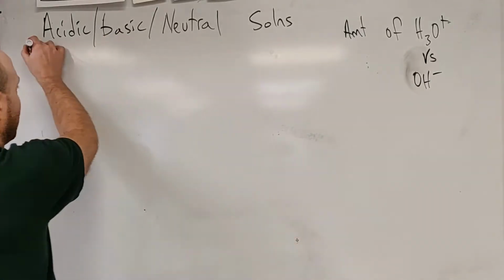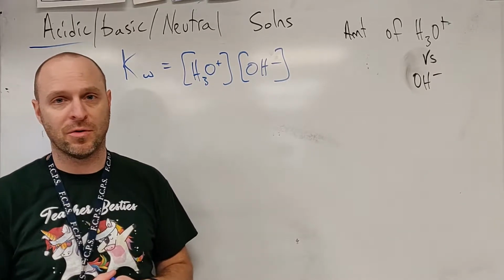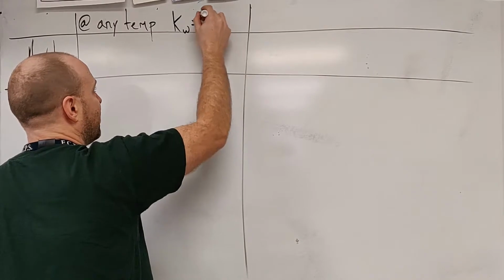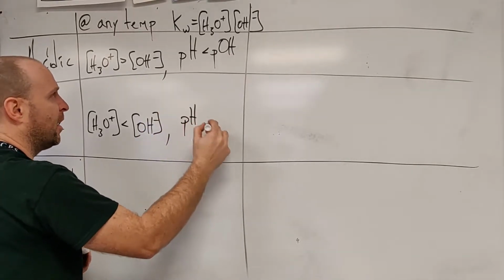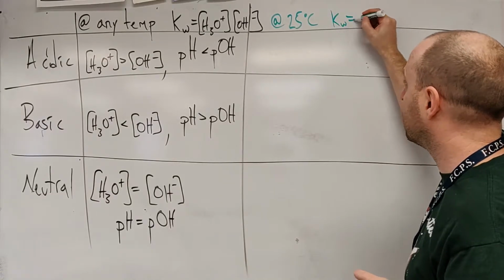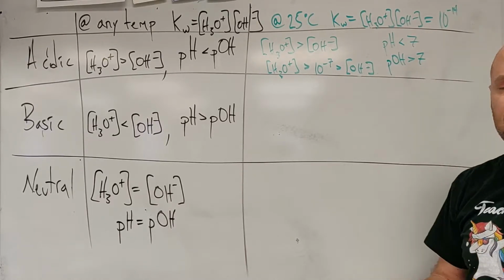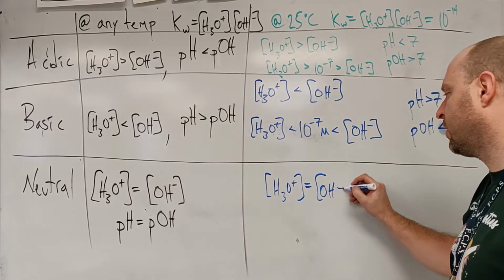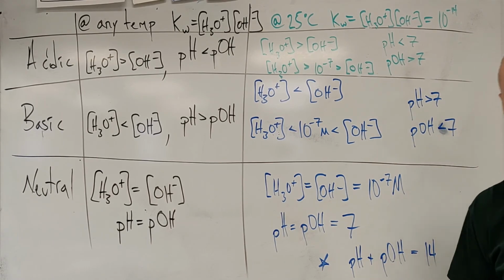Defining Acidic/Basic/Neutral Solutions (Acids/Bases Lesson #2)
Exploring what it means for a solution to be "acidic," "basic," or "neutral."